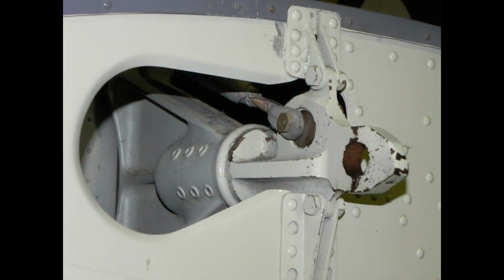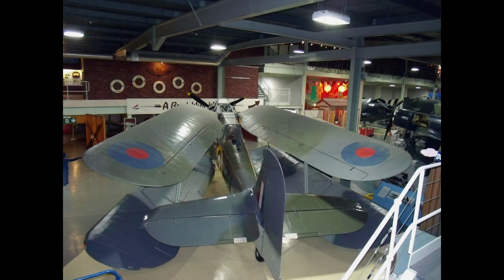Fairey Albacore - biplane torpedo - HD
The Fairey Albacore was a British biplane torpedo bomber that served in the Royal Navy Fleet Air Arm during World War II. It was designed by Fairey Aviation as a replacement for the older Fairey Swordfish, but it did not perform much better than its predecessor. The Albacore had a closed cockpit that could accommodate three crew members: a pilot, an observer, and a gunner. It was powered by a Bristol Taurus radial engine and could carry a single torpedo or bombs under its fuselage. The Albacore saw action in various theatres, such as the Mediterranean, the North Sea, and the Indian Ocean. It was eventually replaced by more modern monoplane bombers, such as the Fairey Barracuda and the Grumman Avenger.

Thanks !